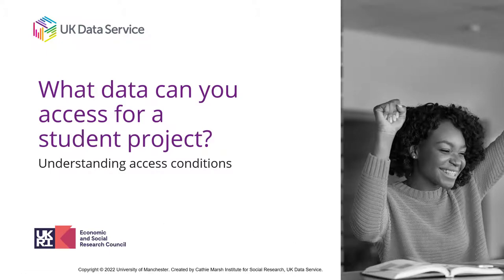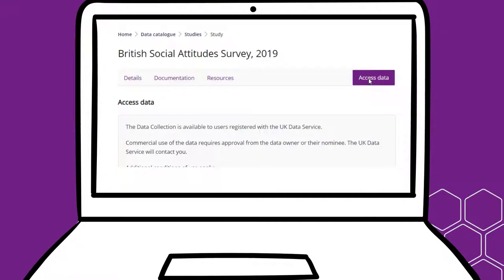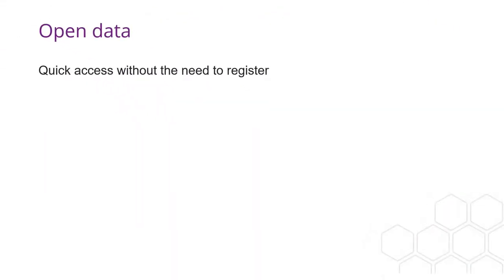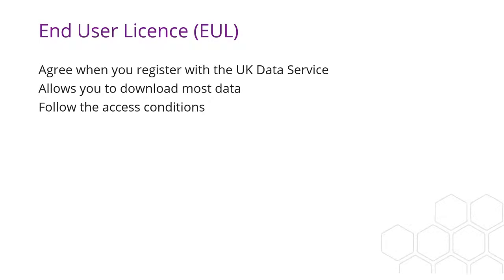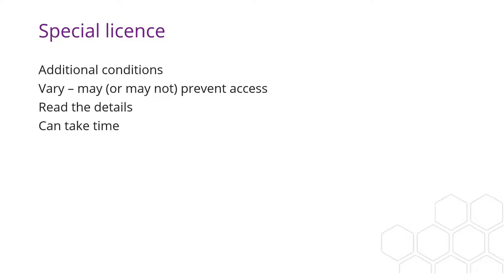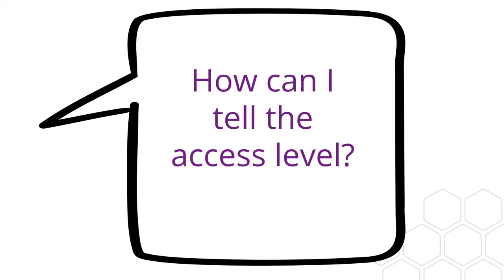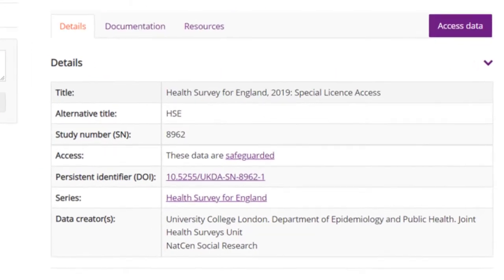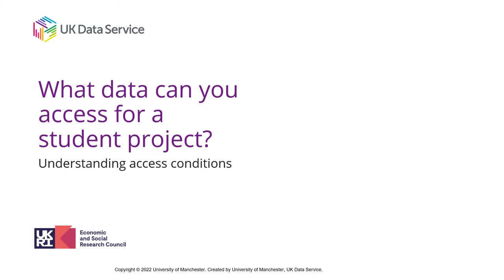What data can you access for a student project? Understanding access conditions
This video talks about data licenses and access conditions. It covers how they apply to undergraduate and postgraduate students and how to find out information about access conditions.